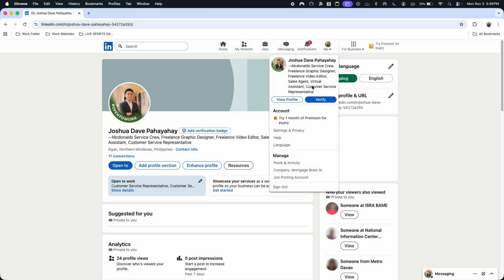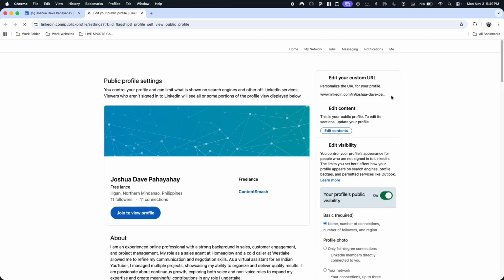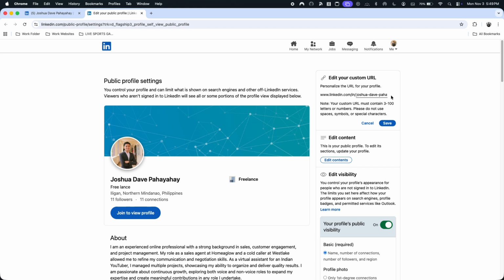HOW TO CHANGE YOUR LINKEDIN PROFILE URL (NEW UPDATE 2025)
Want to make your LinkedIn profile link clean and professional? 💼 In this quick 2025 guide, I’ll show you how to change your LinkedIn profile URL step by step.

✅ How to access your LinkedIn profile settings
✅ Where to find the “Edit public profile & URL” option
✅ How to customize your URL with your name or brand
✅ Tips for choosing a professional and memorable URL

This tutorial is simple, official, and updated for 2025 — perfect for improving your professional online presence.